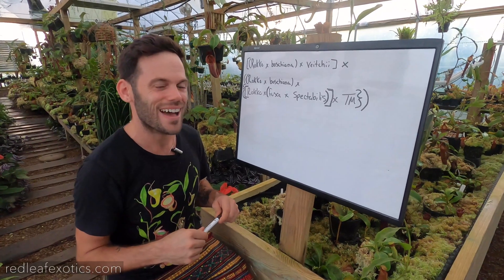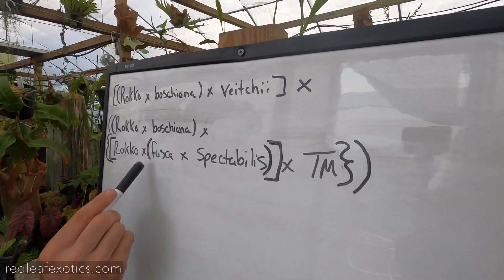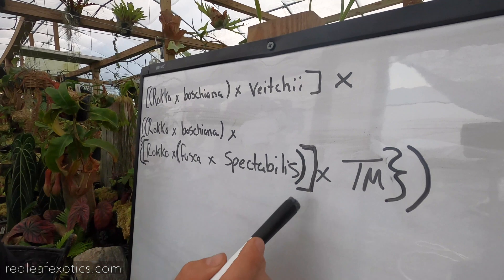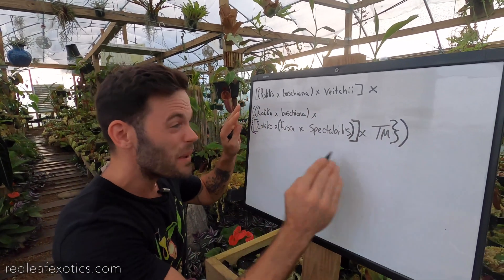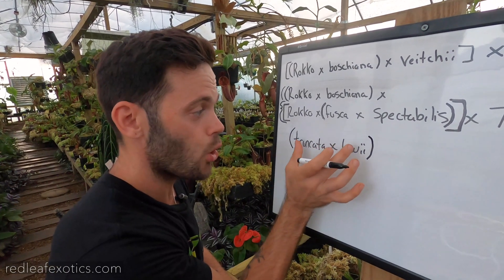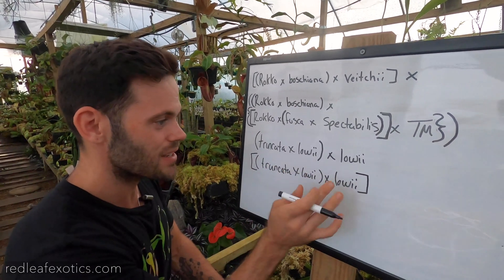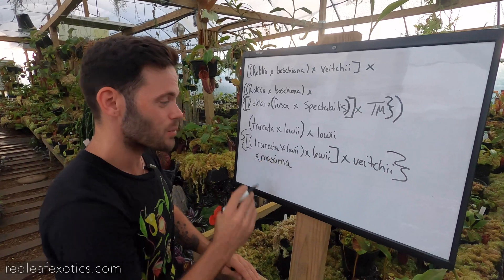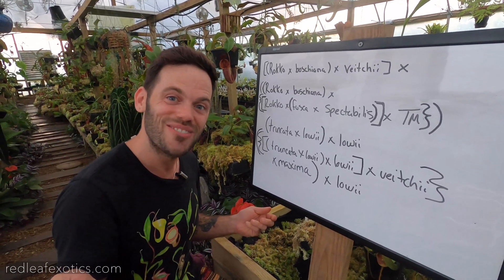Nepenthes Naming Breakdown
Hey everyone!

Have you ever looked at a really long Nepenthes name and wondered what it all means? Well in this video, I attempt to break down the order of operations in naming Nepenthes!